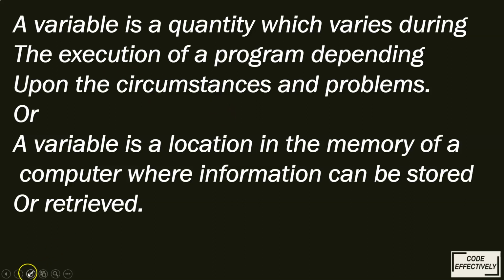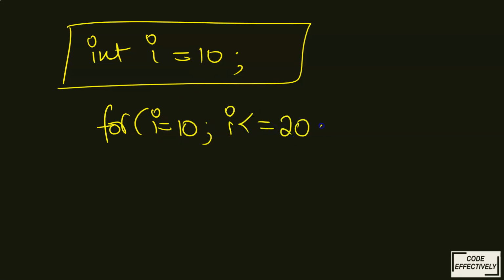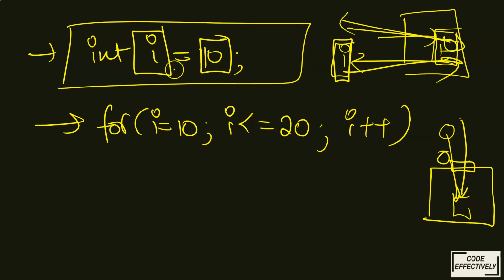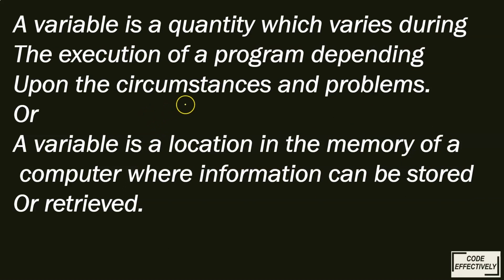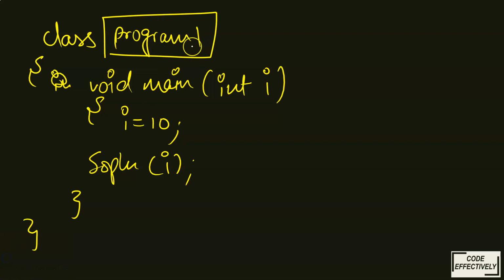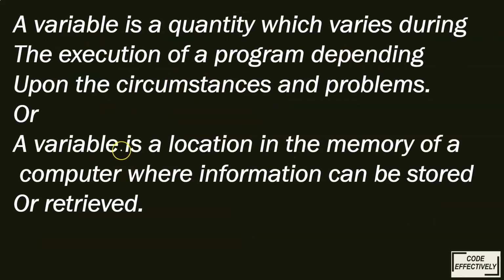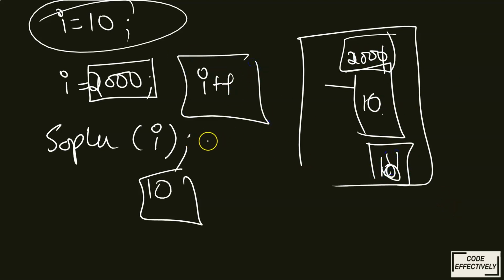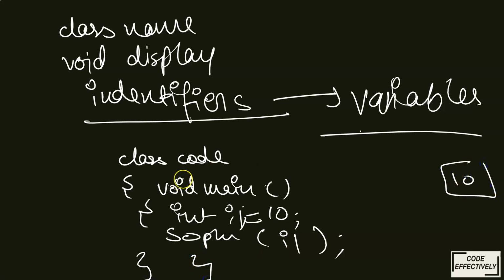What is a VARIABLE ? | ICSE & ISC | class 9th-12th